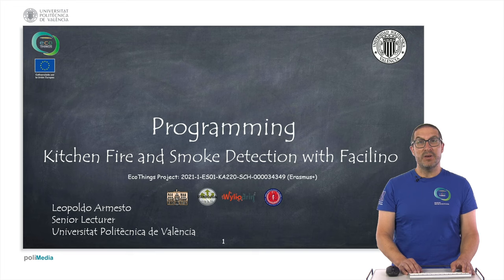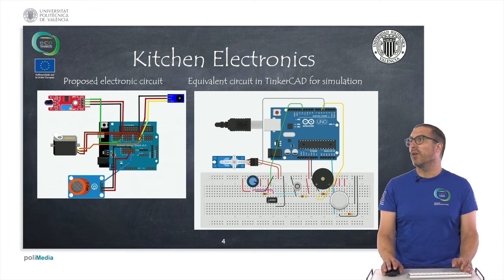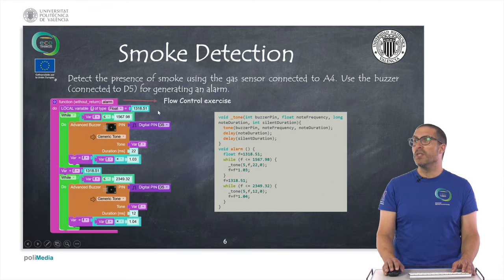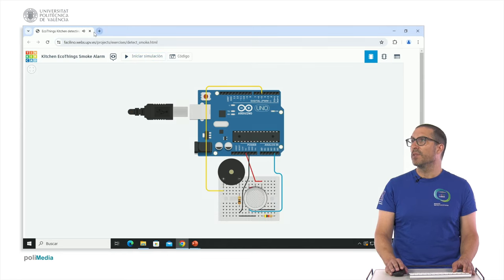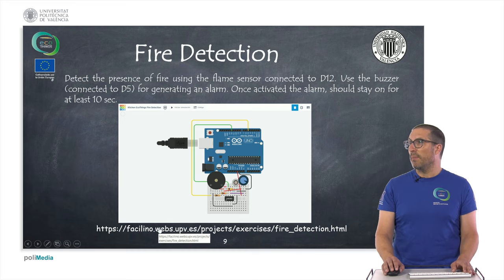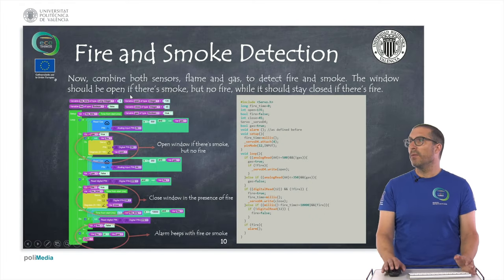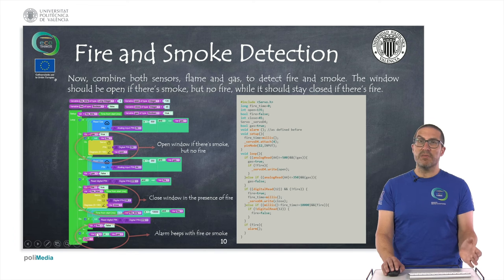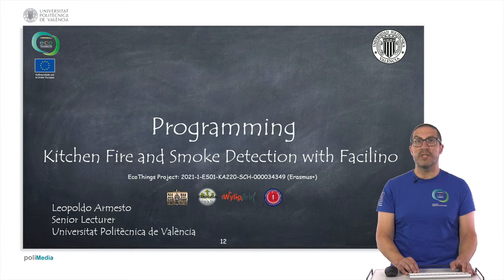EcoThings: Programming. Kitchen Smoke Detection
This video shows some basic exercises to start programming smoke detection and fire prevention for the kitchen of an intelligent house with Facilino.